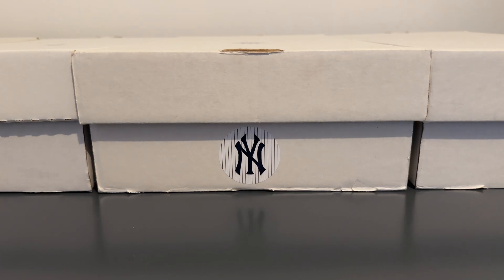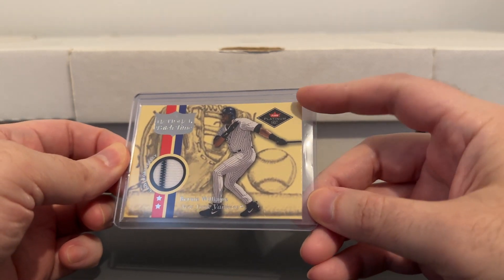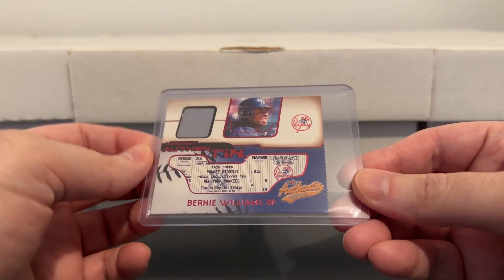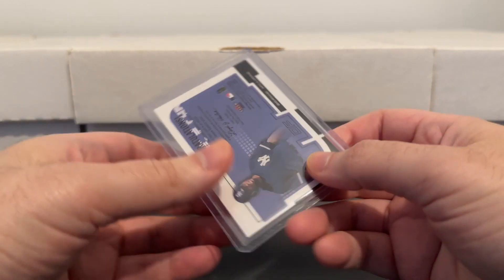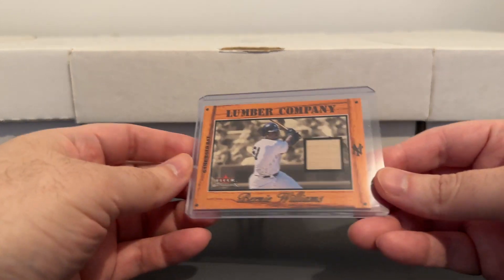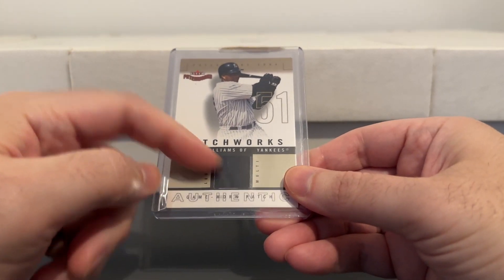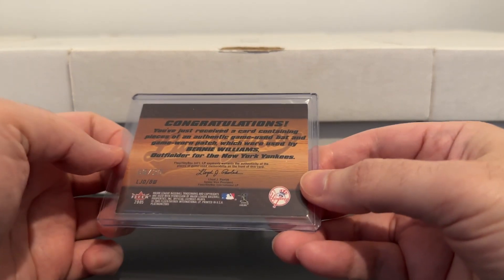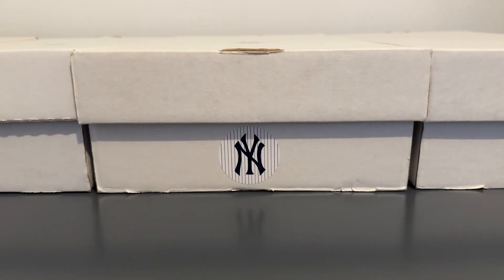Yankees Autographs & Relics Collection (W: Bernie Williams Fleer Relics)